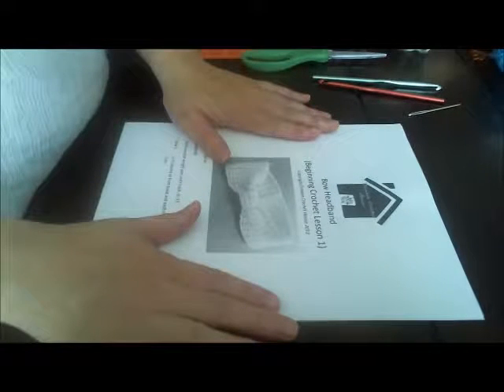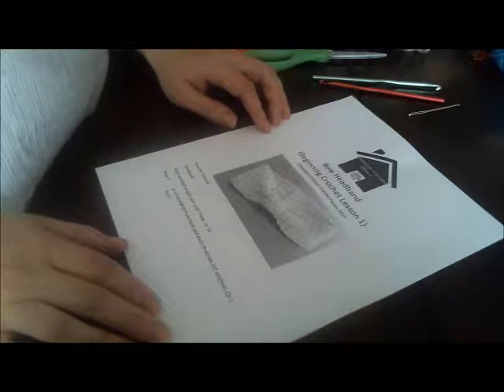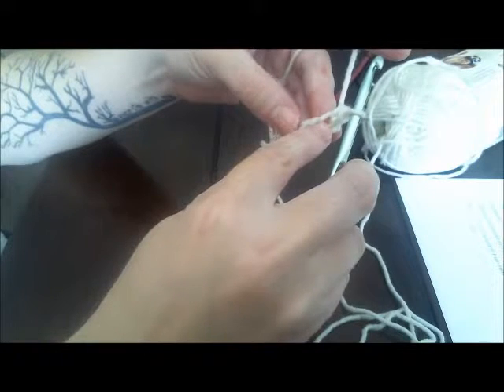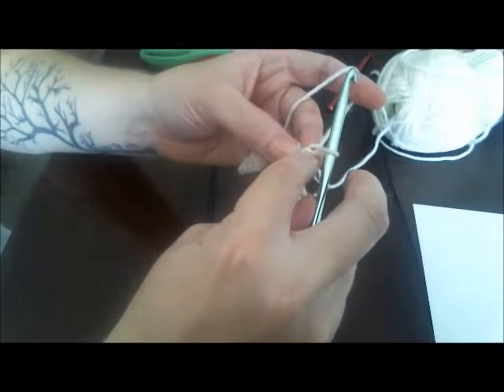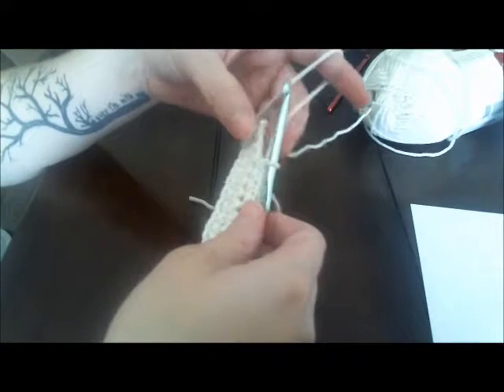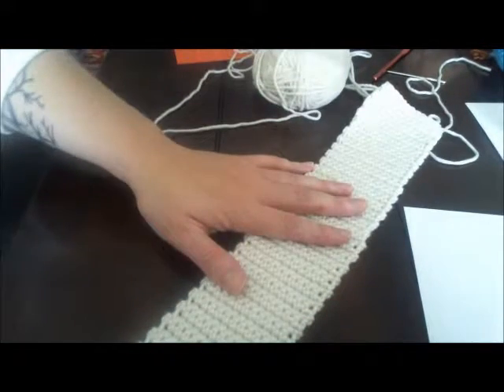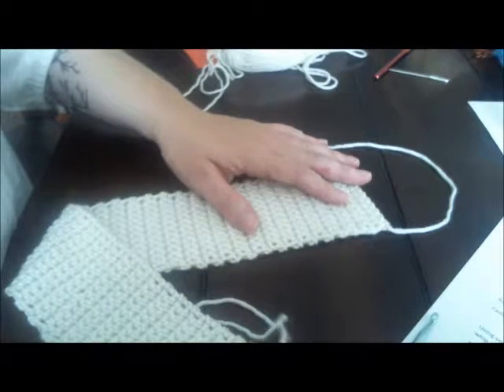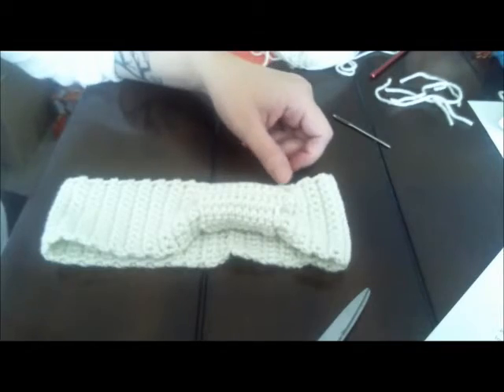Örgü Saç Bandı Yapımı